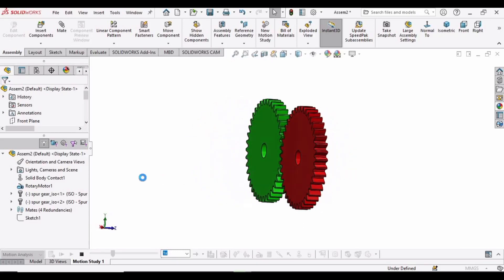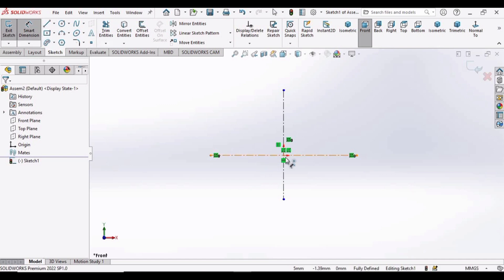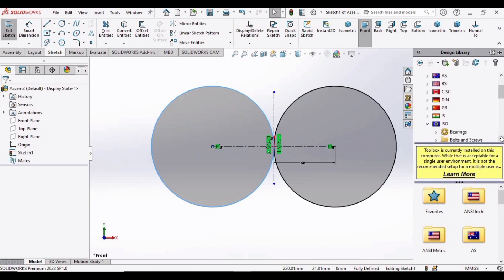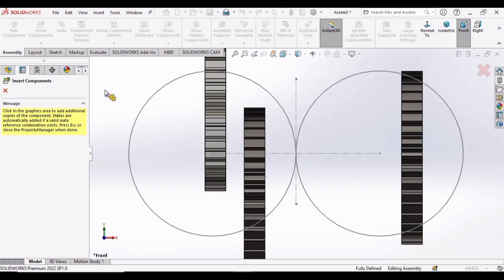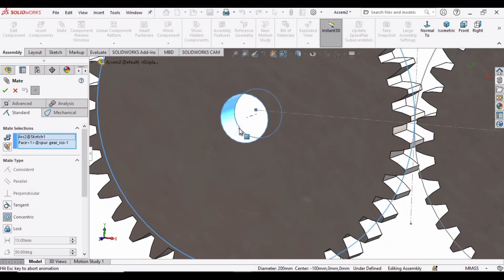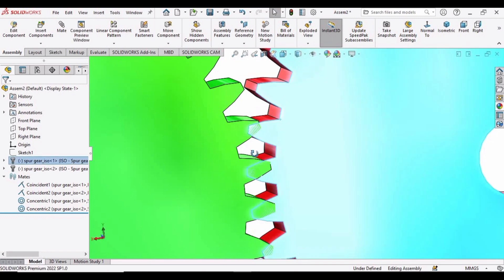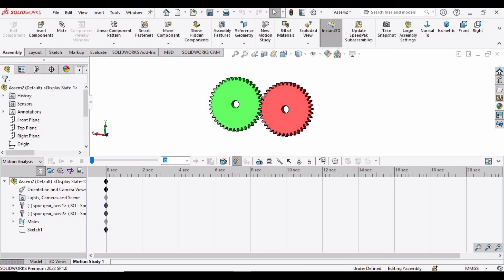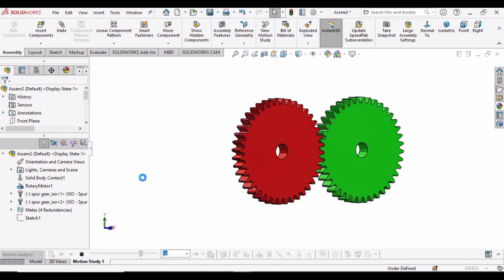3D CAD Modeling of Spur Gears in solidworks | Motion Study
This solidworks tutorial video is about how to design and model the spur gears and how to animate them and perform motion study analysis on them. Assemly in solidworks is used for this purpose and they are tested and analysed through motion study in solidworks.

Spur gears are a type of cylindrical gears with teeth that are straight and parallel to the axis of rotation. They transmit motion and power between parallel shafts.
Important Features of Spur Gears:

Efficiency: Spur gears have high efficiency due to their simple design and direct tooth engagement.
Speed Ratio: Spur gears provide a constant speed ratio between the driving and driven shafts.
Precision: They can be manufactured with high precision, resulting in smooth and reliable operation.
Compact Size: Spur gears have a compact form factor, making them suitable for applications with limited space.
Versatility: They can be used in a wide range of applications, from small household appliances to large industrial machinery.
Applications of Spur Gears:

Automotive Industry: Spur gears are commonly used in transmissions and differential systems in vehicles.
Robotics: They are used in robotic mechanisms for precise motion control.
Power Tools: Spur gears are employed in power tools like drills, saws, and grinders to transmit power from the motor to the cutting or grinding components.
Industrial Machinery: They are utilized in various industrial machinery, such as conveyors, pumps, and printing presses.
Mechanical Clocks and Watches: Spur gears are essential components of mechanical timekeeping devices.

Types of Gears:
There are many types of gears such as Spur Gears, Helical gears, worm and wheel, bevel gears, internal spur gears and many more.

Terms related to Spur Gears:
Pitch Circle: It is the imaginary circle that passes through the center of the gear and represents the effective size of the gear.
Module: Module is the measure of the size of the gear teeth. It determines the tooth size and is often denoted in millimeters.
Gear Ratio: It refers to the ratio of the number of teeth on the driving gear to the number of teeth on the driven gear, determining the speed and torque relationship.
Backlash: Backlash is the clearance between mating gear teeth. It allows for smooth engagement but can affect precision in some applications.
Face Width: Face width is the axial length of the gear tooth along the gear's width, determining the contact area and load-carrying capacity.